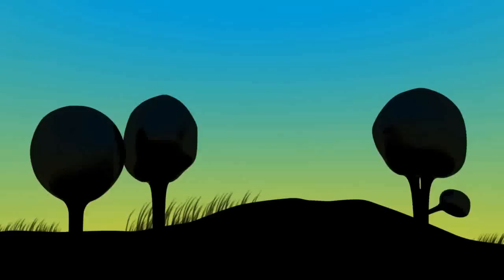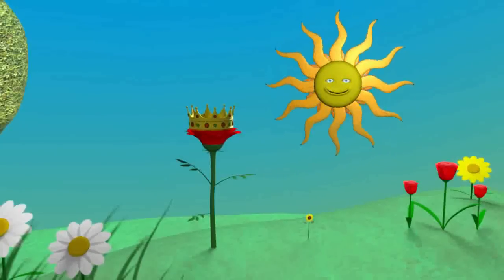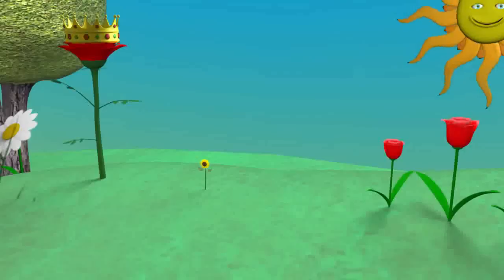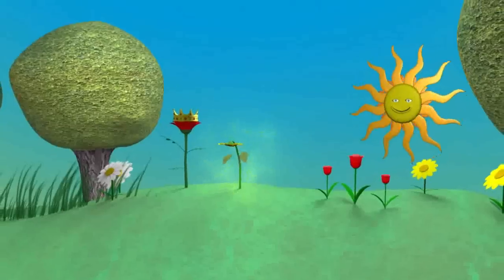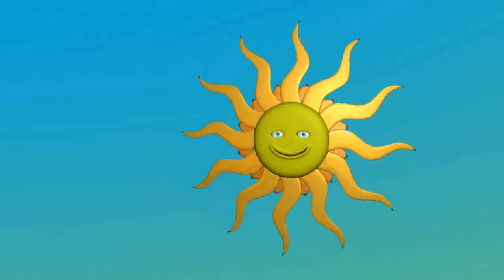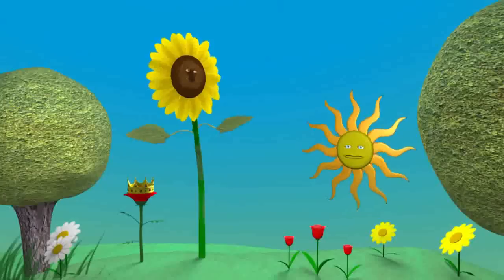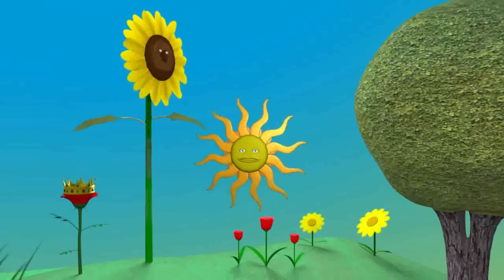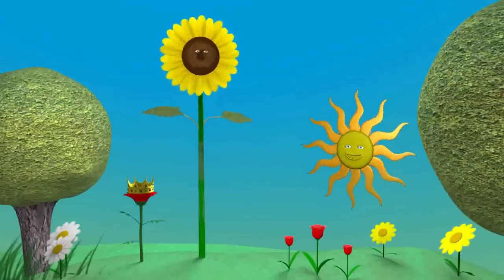The Sunflower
A short play script by KIDSINCO.

This animation came about as I needed a final project to do for my film editing class. Total time taken was approx 3 weeks of part time work due to other commitments at my 3D Animation school.